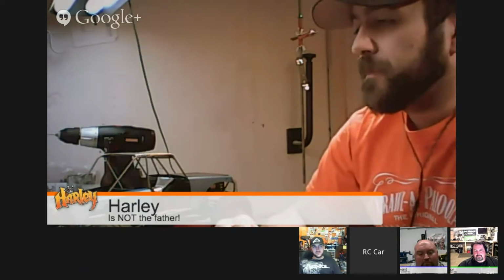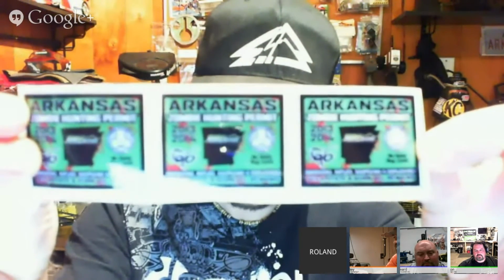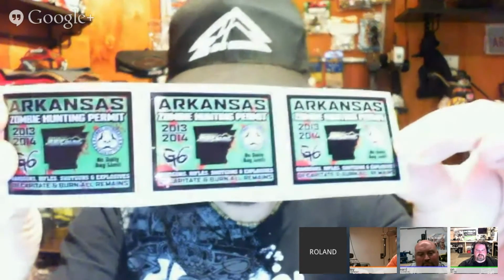RC Car Cast - The Scale Appeal - Episode 2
Whats the reason that scale appeals to so many people?